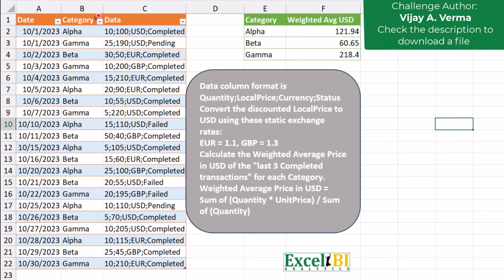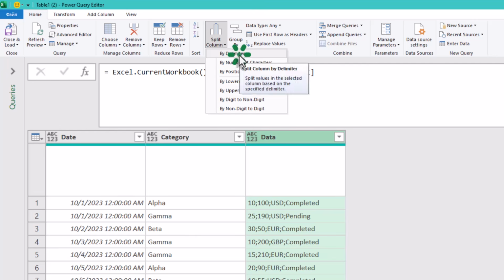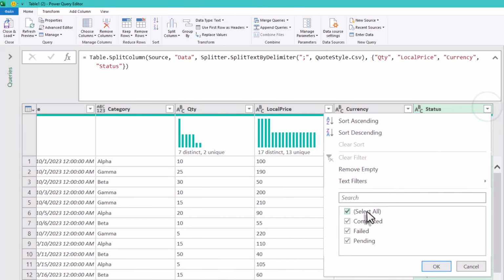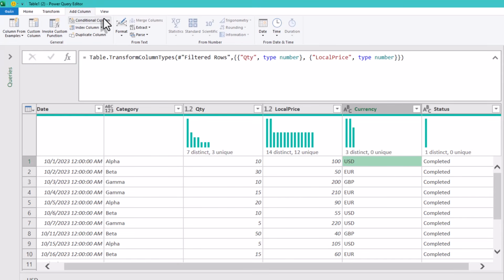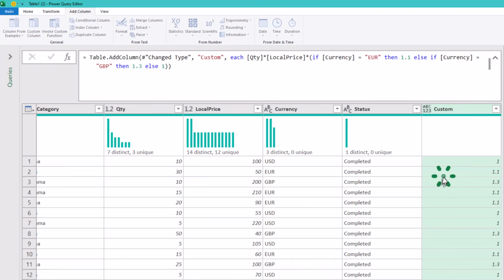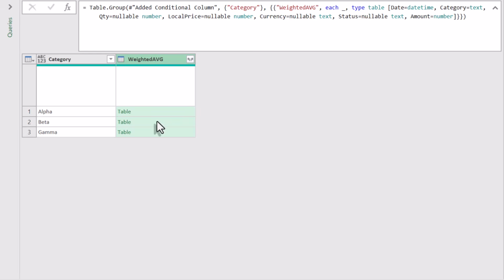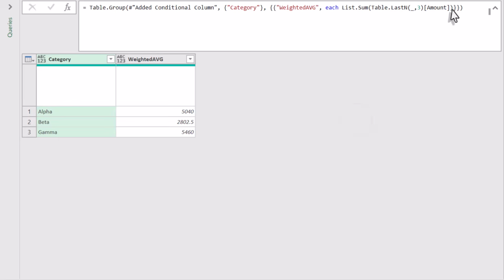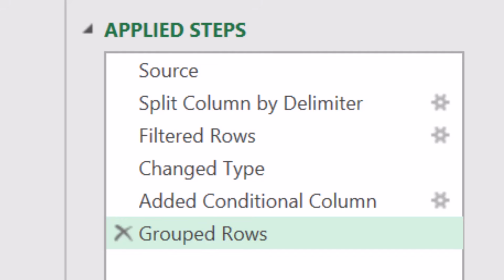How to Calculate Weighted Average in Power Query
How to Calculate Weighted Average in Power Query - PQ125
In this Power Query Challenge #125, you'll solve a realistic business problem using mostly the Power Query interface and only a small amount of M code.

The task starts with a single text column containing values like:

12;45.5;EUR;Completed

From there, we will:
✅ Split the data into separate columns
✅ Filter only completed transactions
✅ Convert multiple currencies into USD
✅ Create a transaction amount column
✅ Group records by category
✅ Keep only the last 3 completed transactions
✅ Calculate a weighted average price

This challenge demonstrates an important analyst workflow:

Clean → Filter → Transform → Group → Calculate

Many Excel users immediately think about formulas, but Power Query often provides a simpler and more scalable solution.

If you're learning Power Query, data transformation, reporting automation, or preparing for analyst interviews, this challenge is worth trying on your own before watching the solution.

Calculate the Weighted Average Price in USD of the last 3 Completed transactions for each Category.

Weighted Average Price in USD =
Sum(Quantity × Unit Price) ÷ Sum(Quantity)

Can you solve it before the walkthrough?

Did you use Group By + All Rows, or did you approach the problem differently?

Links:
Challenge Author: Vijay A. Verma